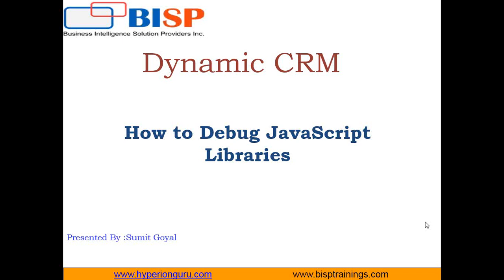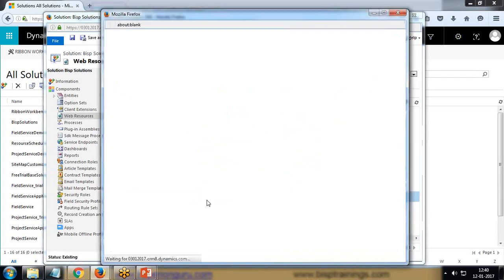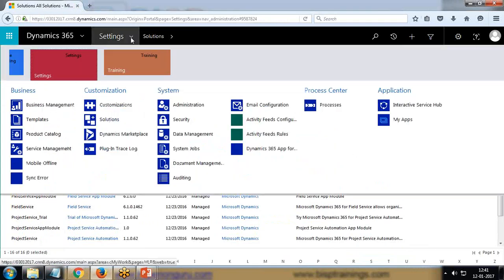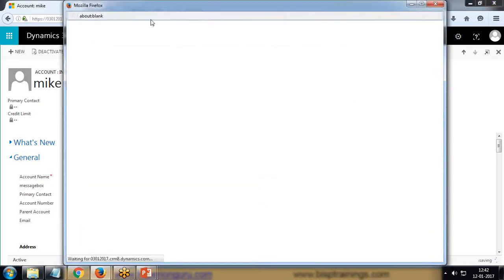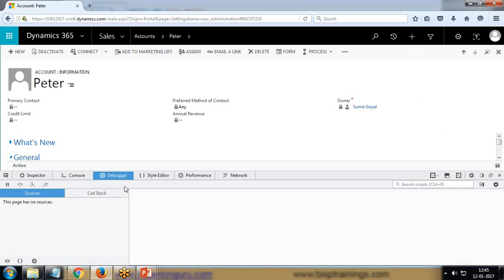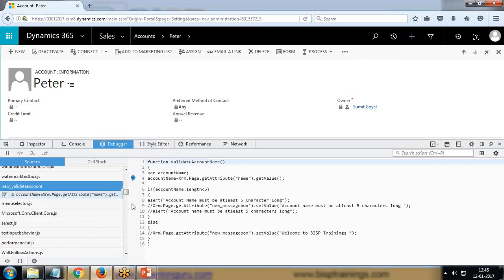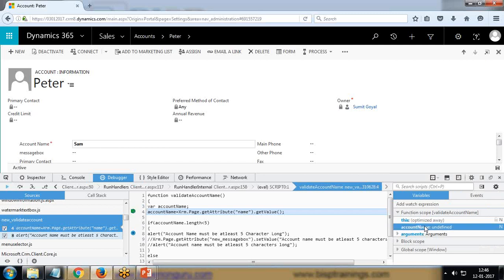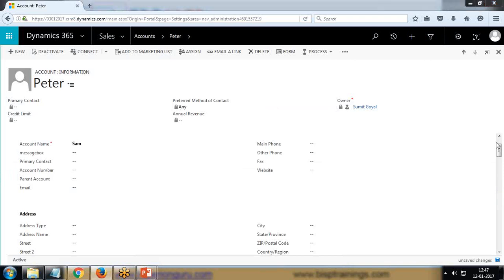Microsoft Dynamic Java script Library Dynamic CR